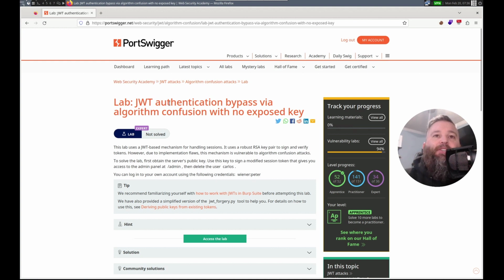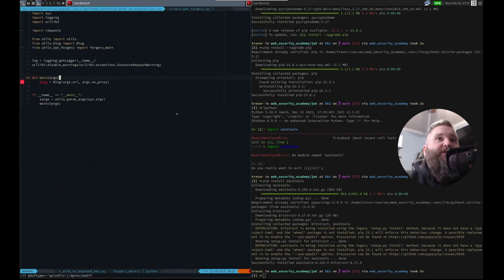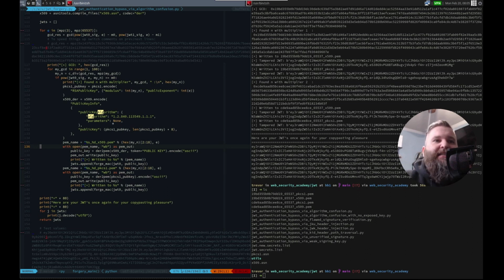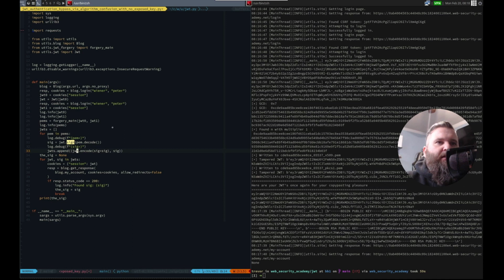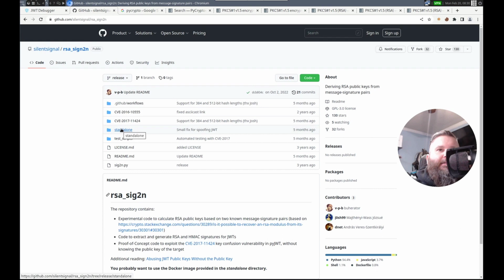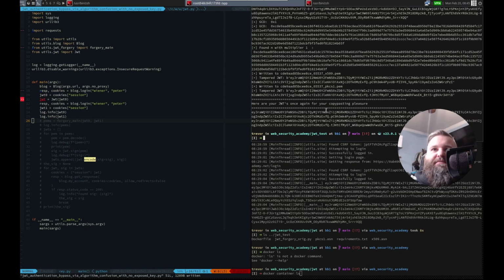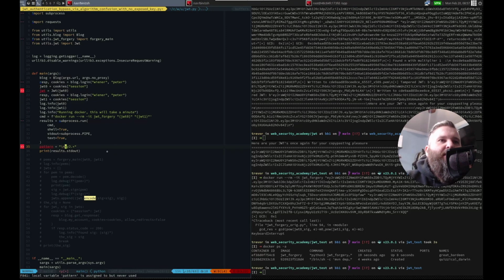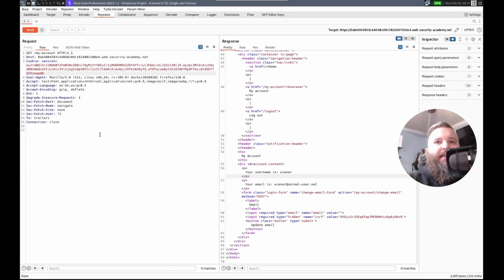Web Security Academy | JWT | 8 - JWT Auth Bypass Via Algorithm Confusion With No Exposed Key